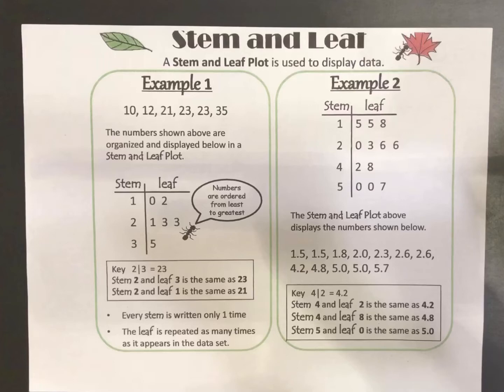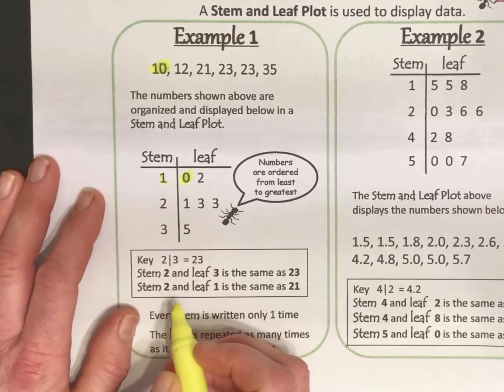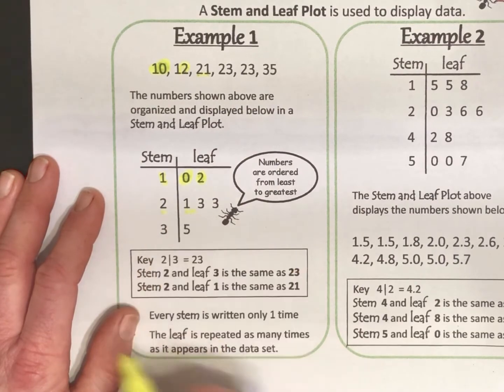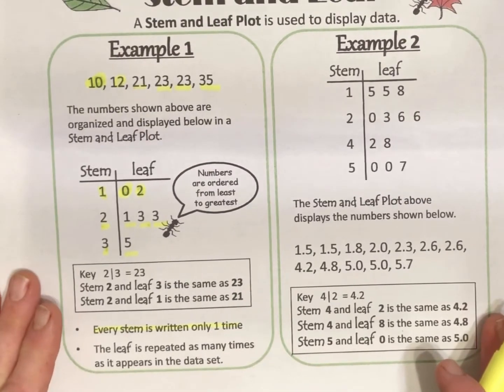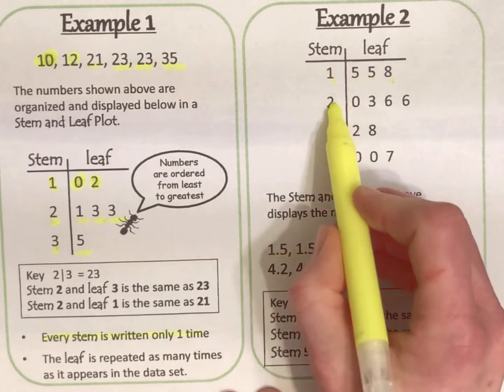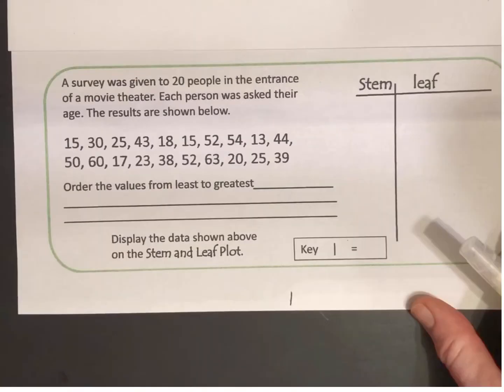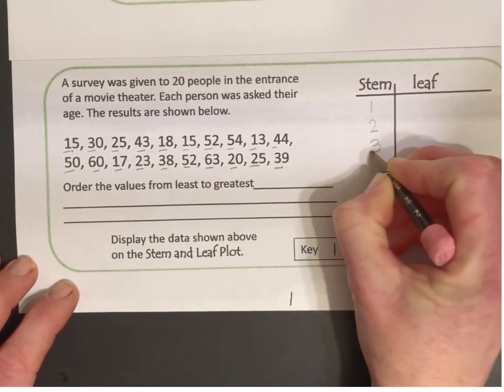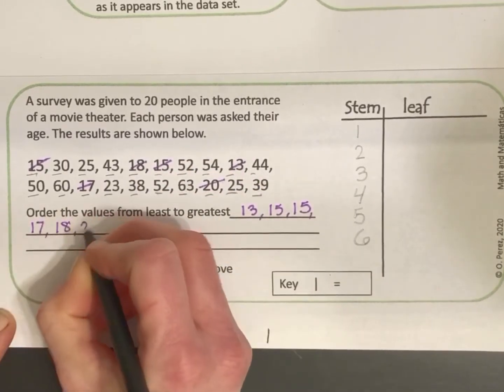Stem and Leaf Plot page 1